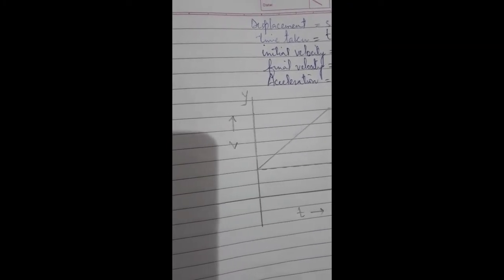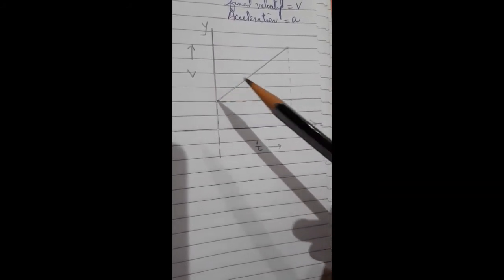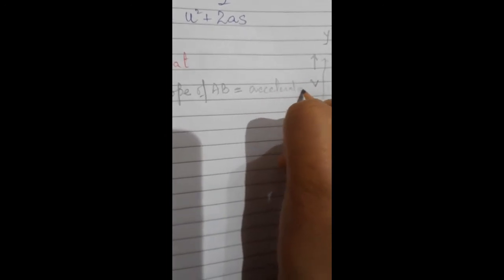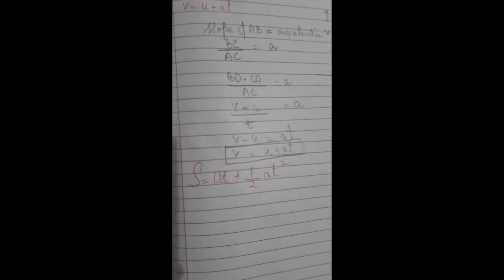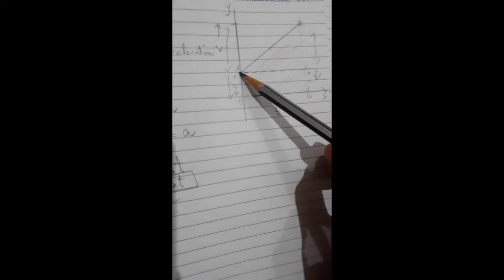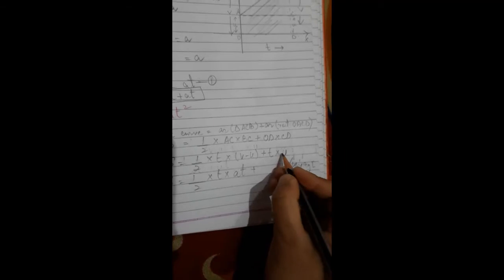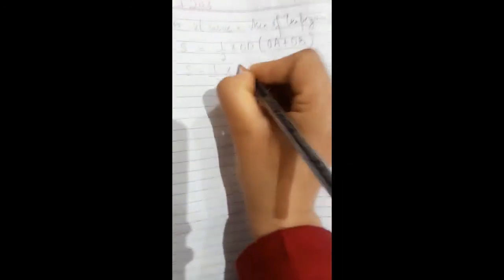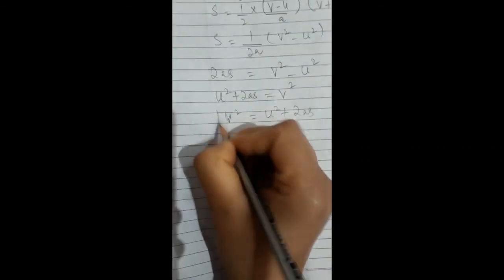Equationsofmotion Equations of motion | Physics | Class 9